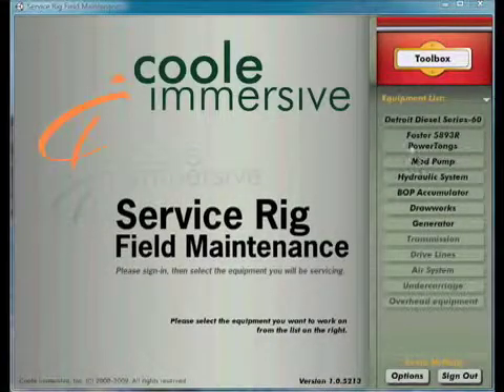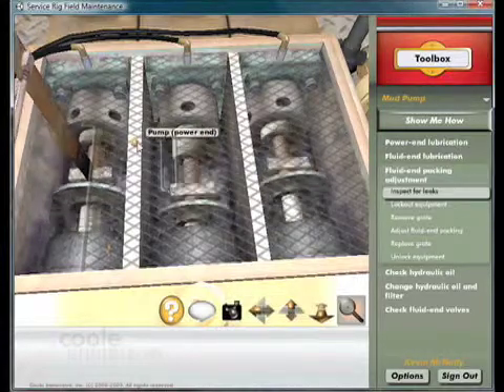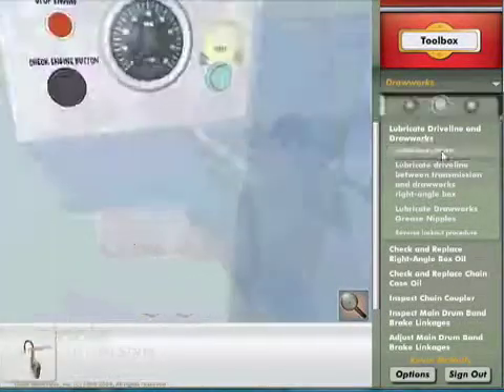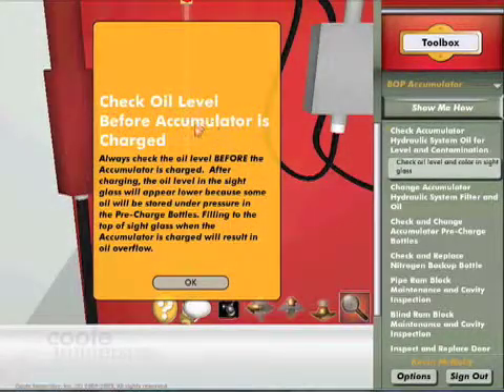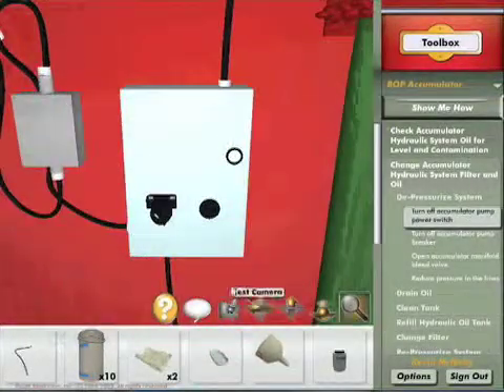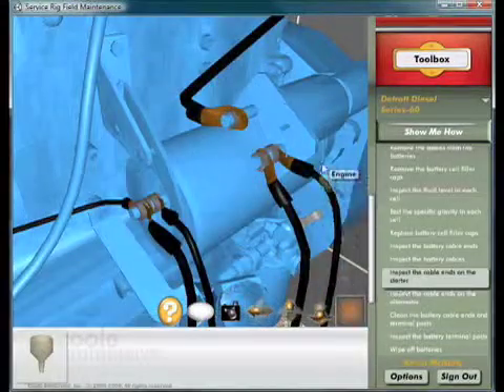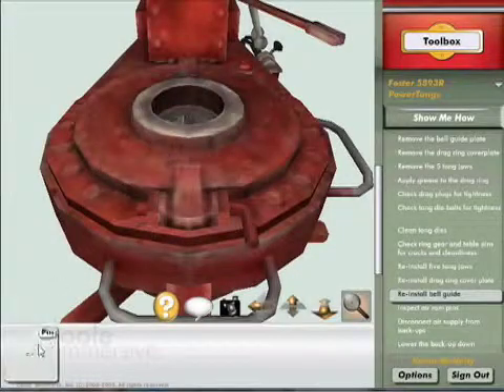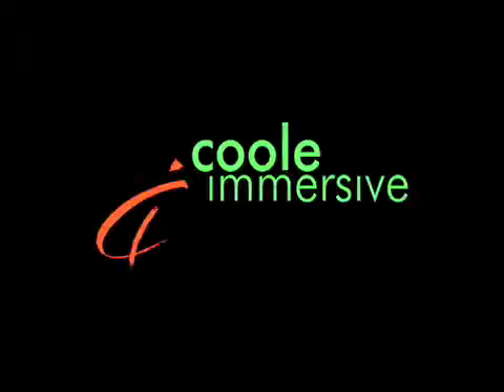Service Rig Field Maintenance Demo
There are enormous costs associated with the unnecessary repair and replacement of
Service Rig equipment due to a lack of regular, proper maintenance. Developed to
complement Coole Immersives Service Rig Training program, Service Rig Field
Maintenance can help you minimize these costs.
After first providing a foundational understanding of the many systems found on a service rig,
Coole Immersives Service Rig Field Maintenance then builds on that foundation with
carefully designed, guided maintenance procedures.